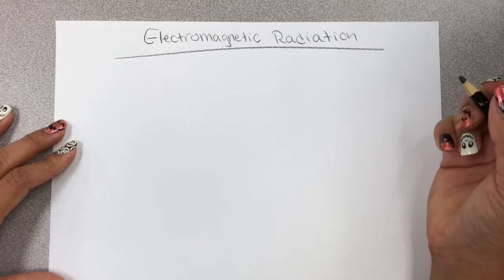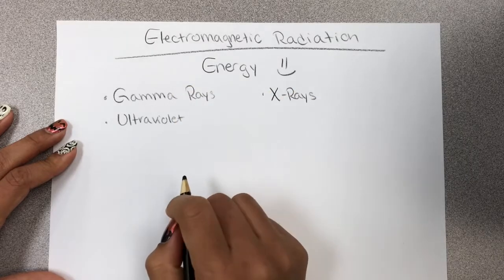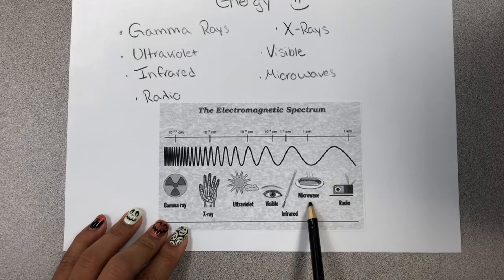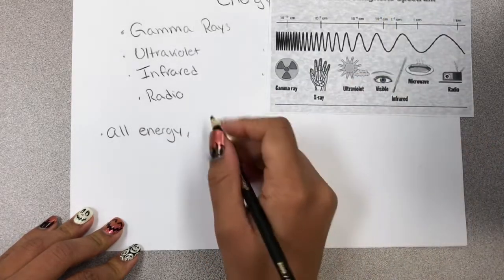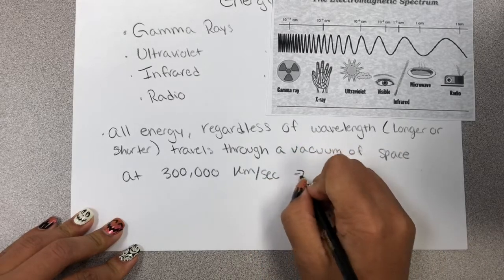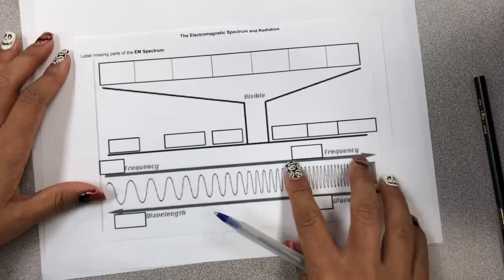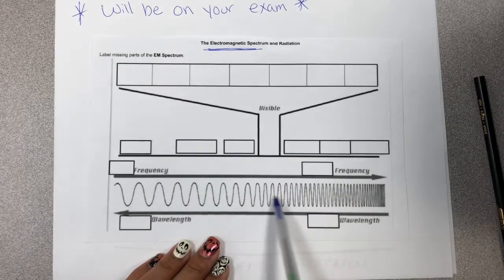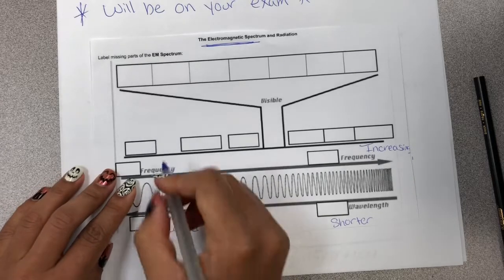EM Spectrum Explained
This video explains the electromagnetic spectrum.